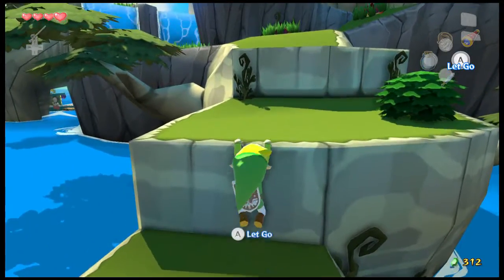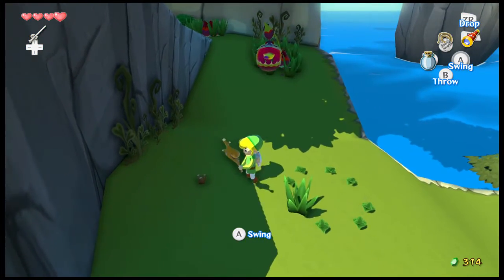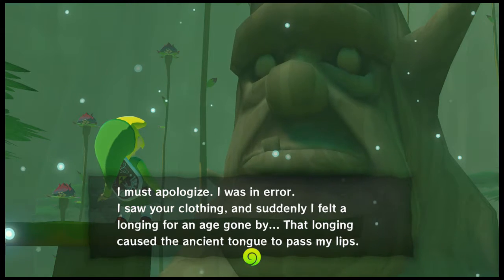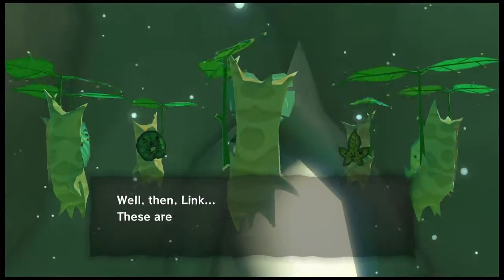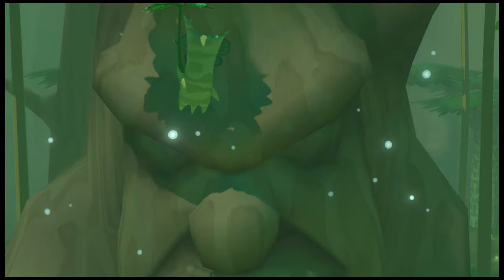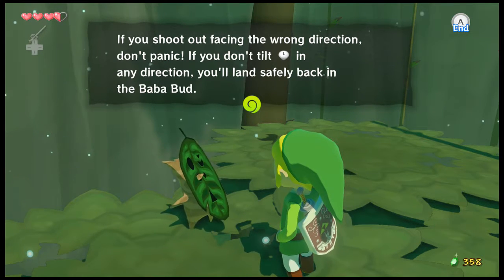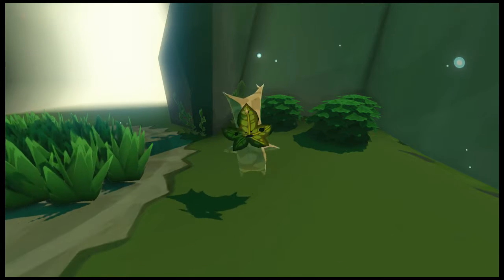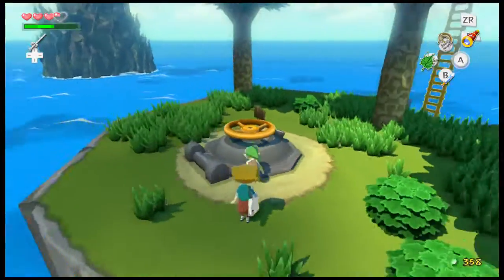The Legend of Zelda Wind Waker HD Episode 11: Forest Haven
We've docked at Forest Haven, let's see how we can help out the locals.